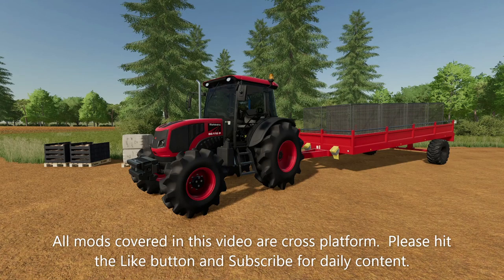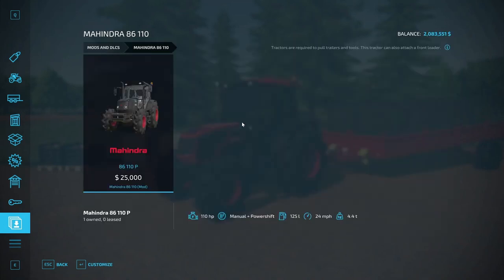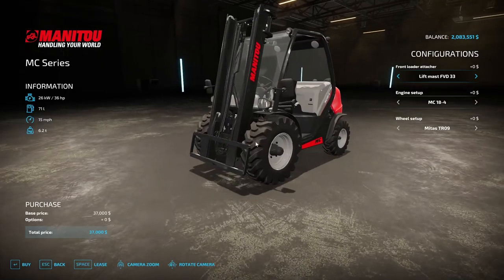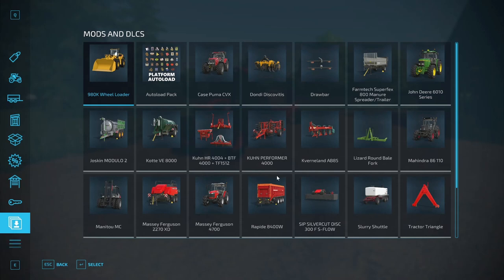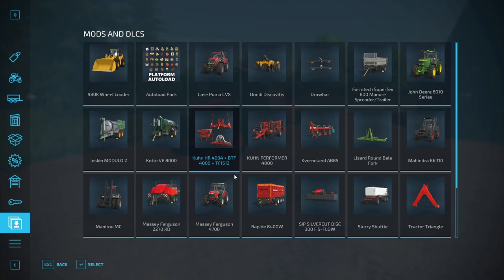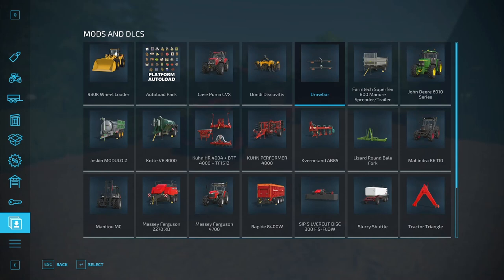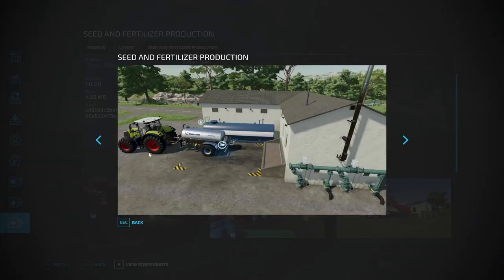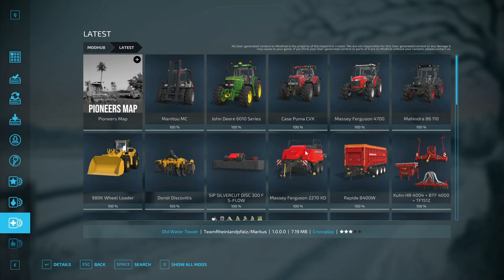37 New Cross Platform Mods! Pioneers Map, Mahindra Tractor, autoload trailer!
37 NEW Mods and 0 Updated Mods to go over today for cross platform players! Credits to each modder below, Hope you enjoy the video!

37 New Mods and 0 Updated

-Pioneers Map
By: Vergamini Modding/Lostgamer
-Manitou MC
By: Kyosho
-John Deere 6010 Series
By: DB Modding
-Case Puma CVX
By: STv-Modding
-Massey Ferguson 4700
By: HolzsFS/GianFS
-Mahindra 86 110
By: HolzsFS/GianFS
-980K Wheel Loader
By: genamsk
-Dondi Discovitis
By: SMI Modding Team
-SIP SILVERCUT DISC 300 F S-FLOW
By: AgrarDesignAustria
-Massey Ferguson 2270 XD
By: Ls_Agrar_Ole
-Rapide 8400W
By: Mantrid
-Kuhn HR 4004 + BTF 4000 + TF1512
By: Nico Du 55
-KUHN PERFORMER 4000
By: madarHR
-Kverneland AB85
By: Puszkap
-Autoload Pack
By: raulycristi1 [VSR Modding Sur]
-Slurry Shuttle
By: Bayern-Agrar
-Joskin MODULO 2
By: Budowek Team
-Kotte VE 8000
By: Budowek Team
-Farmtech Superfex 800 Manure Spreader/Trailer
By: BGamer003
-Lizard Round Bale Fork
By: VR Modding
-Transport Box
By: Ostry
-Drawbar
By: Happy_M0le
-Tractor Triangle
By: Dithmarscher Modding
-Open Air Garden
By: OmaTana
-Seed And Fertilizer Production
By: Happy_M0le
-Bunker Silo Set
By: TopAce888
-Pallet Pusher
By: no.naim
-Dutch Shed Pack
By: Reffarmer,[DMI]20mmNormandy
-Steel Sheds Pack
By: Maca
-Alpine Farm House
By: OmaTana
-Old Big Building
By: Matej Mods
-Barn With Garage
By: Matej Mods
-Beehive Pallets Multi Spawner
By: Vanquish081
-Ground Stains
By: TopAce888
-Deco Stones
By: TopAce888
-Large Diesel Tank
By: FLusty94
-Old Water Tower
By: TeamRheinlandpfalz/Markus

Updates

None

Playing Farming Simulator 22 on PC
☃My Personal Partner Code to promote Giants Software: BIGFROSTY

Curious of my Setup?

PC Specs:

-MSI Geforce RTX 2080 Super Card
-Intel 9900k CPU
-2.0TB SSDa 5.0 WD_BLACK
-Z390 Aorus Pro Motherboard
-64 GB RAM DDR4
-850 Watts PSU
-Be Quiet Case
-Logi 920 Webcam
-3 Monitors Main Gaming Monitor - Predator XB283K 28-Inch Gaming Monitor 144Hz 4K
-Logitech G920 Steering wheel with pedals and Shifter
-Secret Lab Softweave Cookies and Cream Gaming Chair